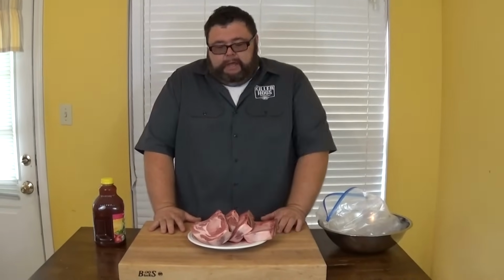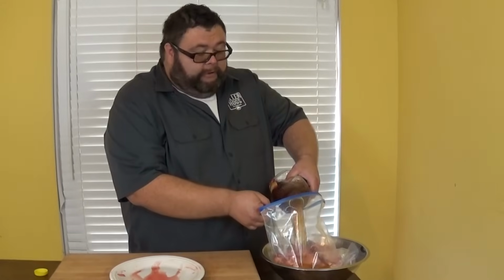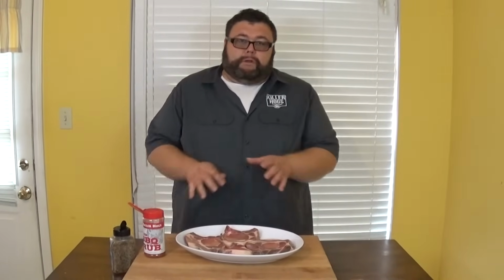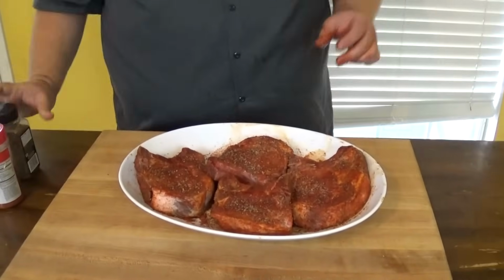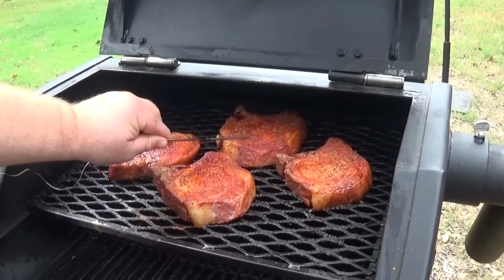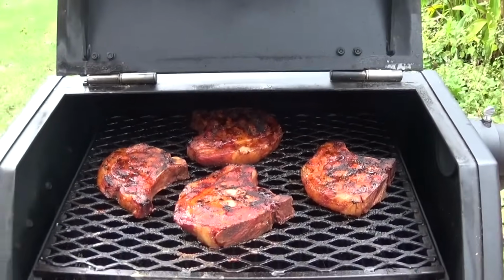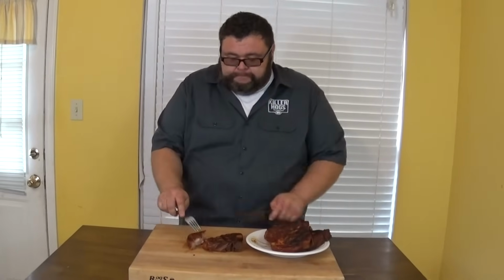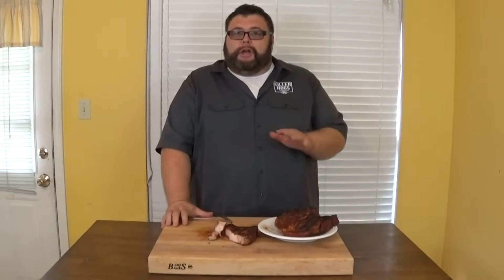Smoked Pork Chops Recipe | How To Smoke Pork Chops Malcom Reed HowToBBQRight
Smoked Pork Chops | Grilling Thick Pork Chops

I found some 1” thick pork loin chops at my butcher’s this week, so I decided to smoke these pork chops. This smoked pork chop recipe is simple and easy.

First I take my pork chops and put them in a brine – this helps to add flavor into the smoked pork chops and also keeps these chops juicy.

Here is my Pork Chop Brine:

- 64 oz Apple Juice
- 1 cup Light Brown Sugar
- ½ cup Kosher Salt
- ½ cup The BBQ Rub (you can find this rub

Heat 32 oz of Apple Juice in stock pot.  Add sugar, salt, and dry rub and continue to heat until dissolved.  Remove from heat and add remaining 32oz Apple Juice.  Allow the brine to cool before using.

Normally a brine takes a long time to distribute throughout large cuts, but these thick cut pork chops soak it up in a couple of hours.

Place each pork chop in the bag and pour the brine over the top. Place the pork chops and the pork chop brine in the refrigerator for 2 hours.

About 30 minutes before the thick-cut pork chops come out of the brine go ahead and start the smoker.  The cooking temperature for pork chops needs to be right at 250 degrees with light smoke.  I stick with cherry wood for loin chops but any mild fruit wood is great.  If you’re using a charcoal or propane grill, set it up for indirect cooking. We want to slow the cooking down so the bone-in pork chops gradually come up to temp.

After two hours remove the pork chops from the brine and drain any excess liquid.  Let the bone in pork chops sit out for 10-15 minutes on the counter before seasoning.

I start seasoning the pork chops with a base coat of The BBQ Rub (you can find this rub  On top of that I sprinkle on a little Montreal Steak Seasoning.

Place the bone-in pork chops on the smoker and keep an eye on the internal temperature.  Even though we’re cooking at 250 these pork chops don’t take long.  The target temperature for loin chops is 145 degrees, but you want to get them off at 140 to allow for 5 degrees of carry over.

You can expect a 1 ½ hour cook time on these thick pork chops.  As soon as I see 140, it’s time to get the pork chops off the pit.

Rest the pork chops for 5-10 minutes before serving to allow for the carry over.  The final product is a delicious, thick pork chop packed with taste and moisture.

For Killer Hogs BBQ Sauce, Rub and Competition BBQ equipment,